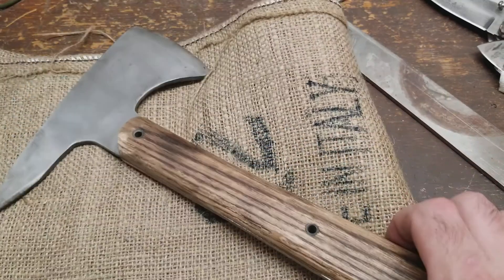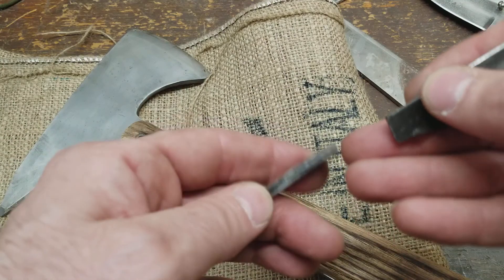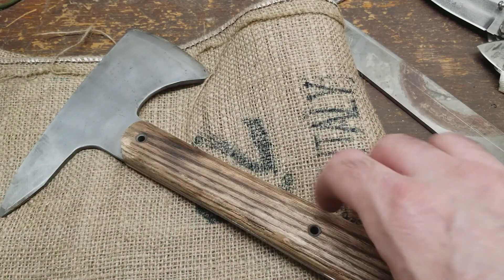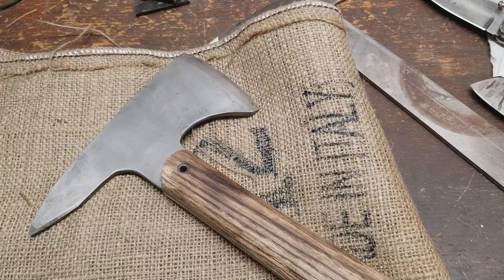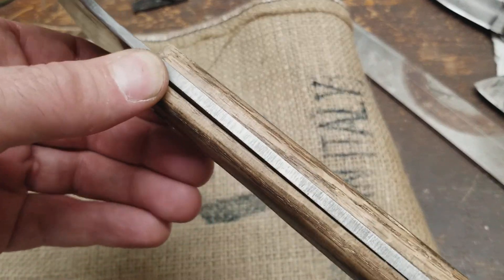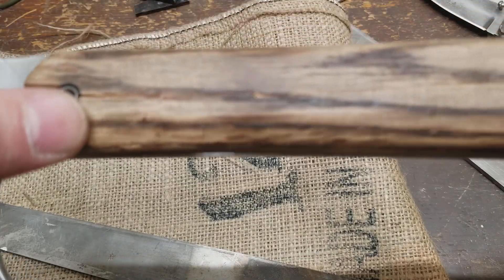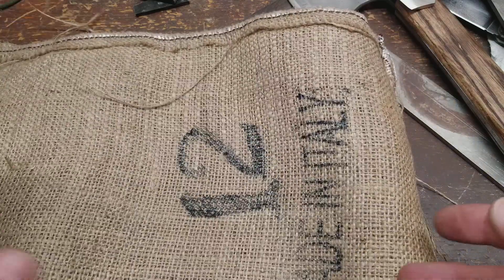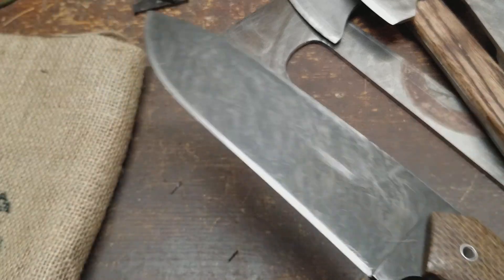Tomahawk Handle Update.